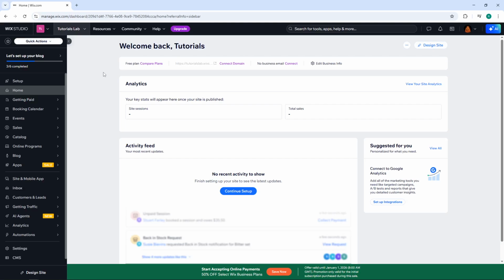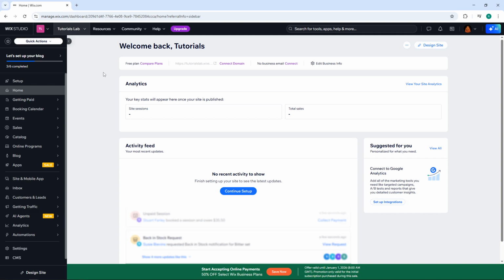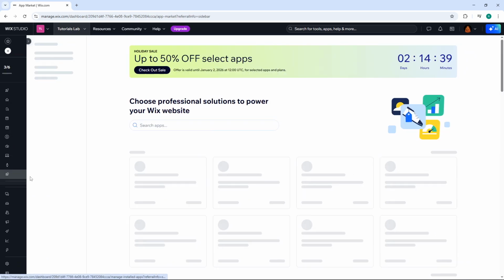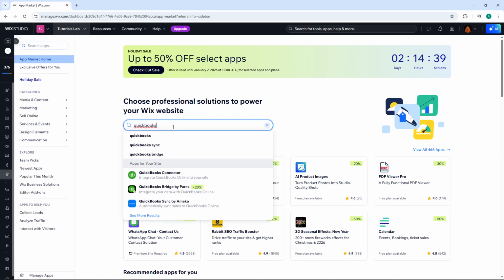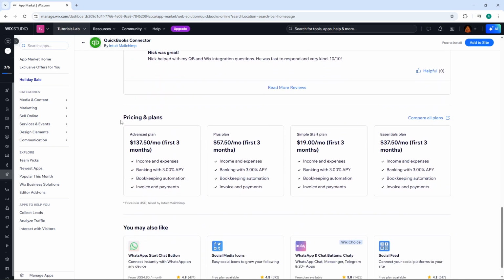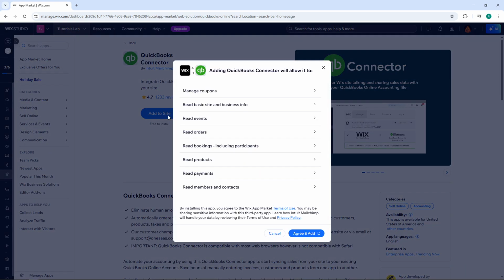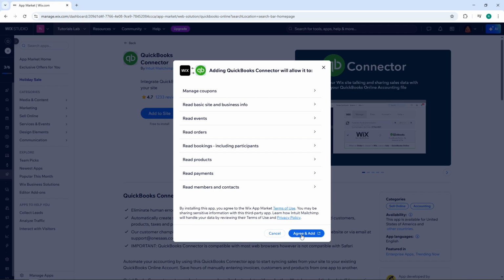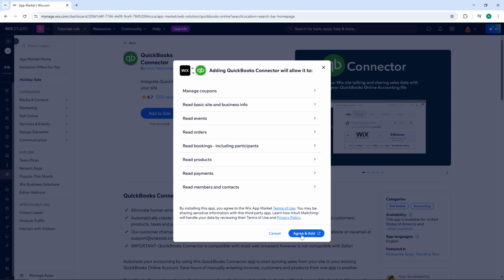How to Integrate Quickbooks Online With Wix (Tutorial 2026)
Along the way, you'll learn integrate Quickbooks Online with Wix website, connect Quickbooks Online to Wix store, setup Quickbooks Online and Wix for business, sync Quickbooks Online data with Wix, link Quickbooks Online to Wix e-commerce, how to integrate Quickbooks Online Wix, Quickbooks Online Wix accounting integration, Quickbooks Online Wix tutorial guide, streamline finances with Quickbooks Online Wix, automate accounting with Quickbooks Online Wix, best Quickbooks Online Wix integration method, manage Wix orders with Quickbooks Online